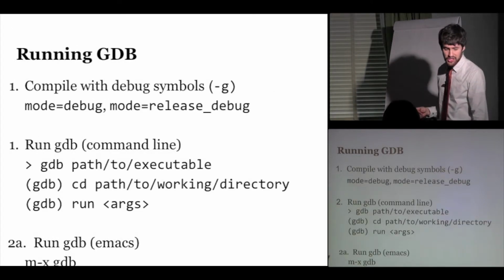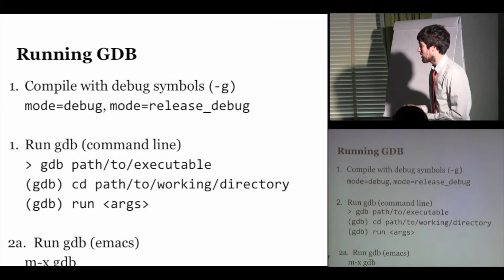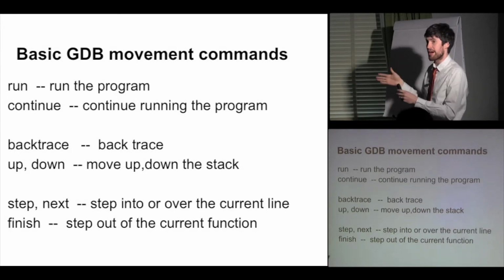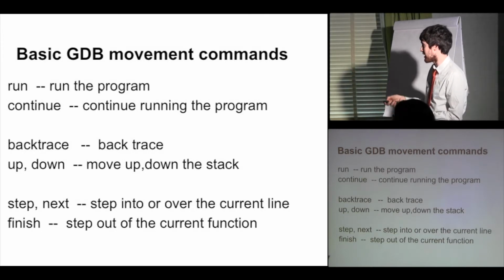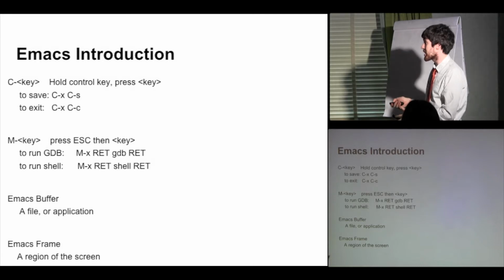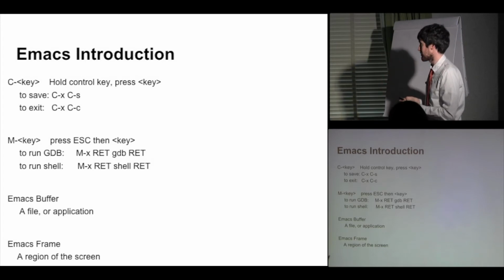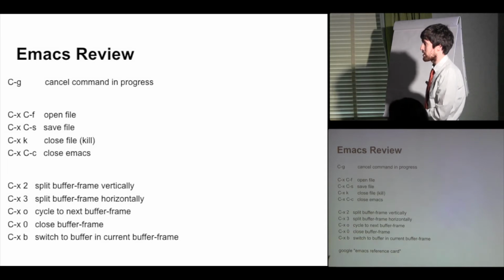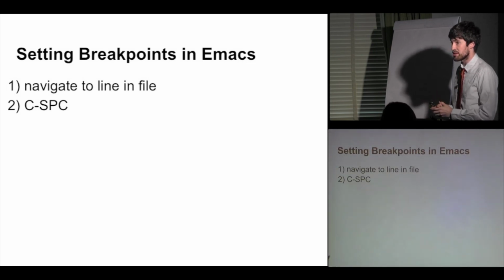Rosetta Boot Camp, 2013, Lab 3: Debugging with GDB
Presentation #6:
Matthew O'Meara introduces the gnu debugger, GDB, which is an invaluable tool in debugging your programms.  The associated lab with this requires that you use GDB to find and fix the bugs in an example, buggy program.